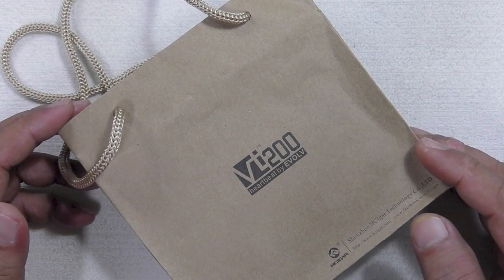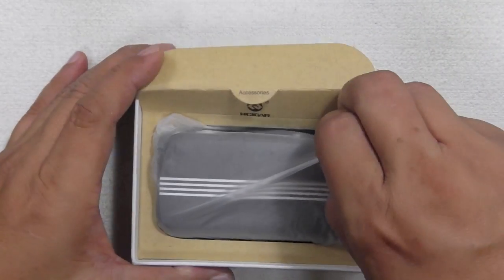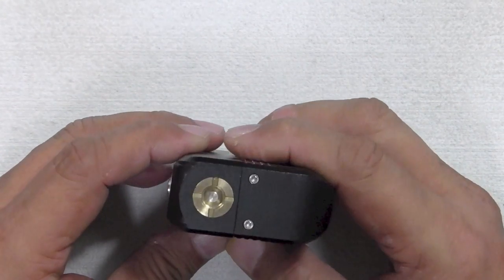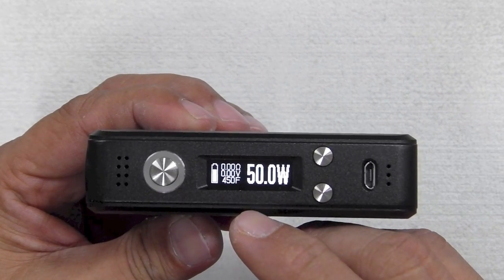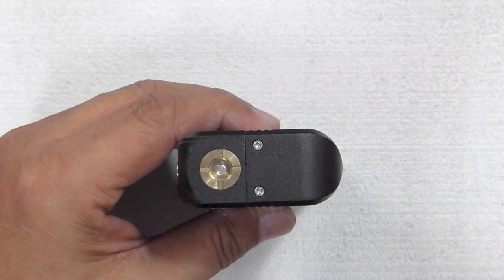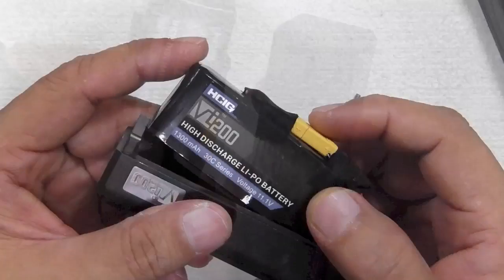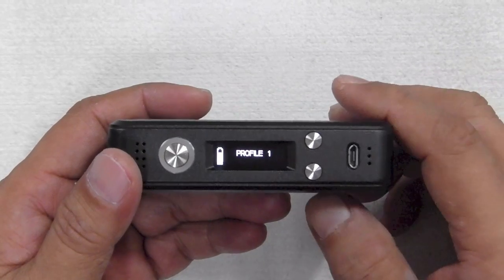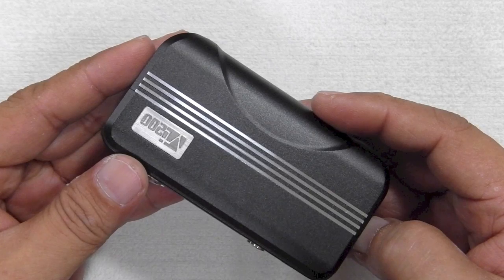VT200 By HCigar (Preview)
HCigar is following up the release of their extremely popular VT40 with the brand new HCigar VT200 box mod. The HCigar VT200 is a temperature control box mod that also has standard wattage mode all the way up 200 watts. This fantastic looking box mod will be using a genuine Evolv DNA-200 board.

Specs:

APV Mod Wattage Range: 151-200W
APV Mod Wattage: 200W
Temperature Control Range: 200F-600F
Atmoizer Connector Diameter: 24mm
Battery Quantity: 3S Li-Po 1300mAh battery
Battery capacity: 3900mAh
Compatible with: 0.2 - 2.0 ohm atomizer
Material: Aluminum
Available Color: Silver, Black, Blue